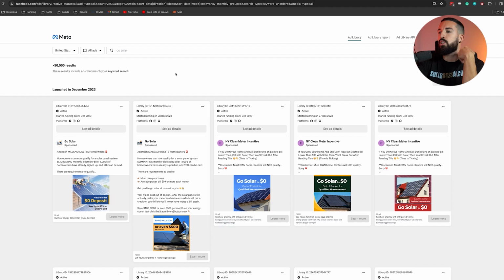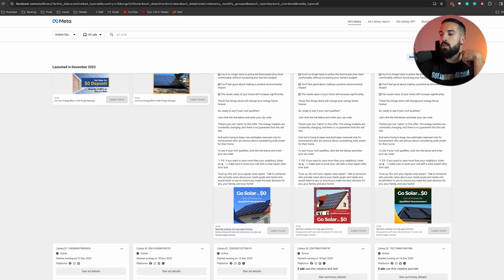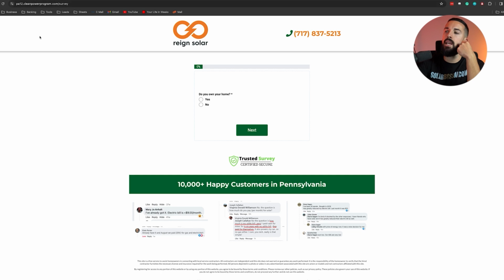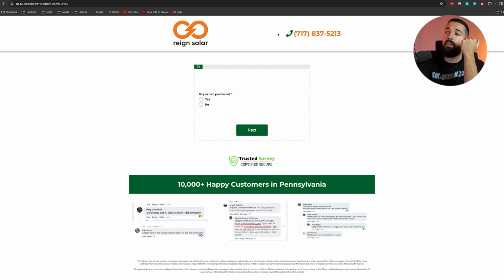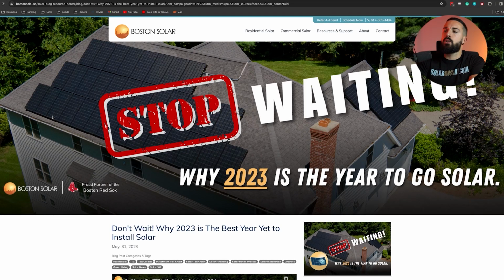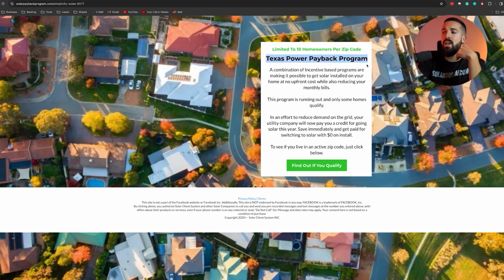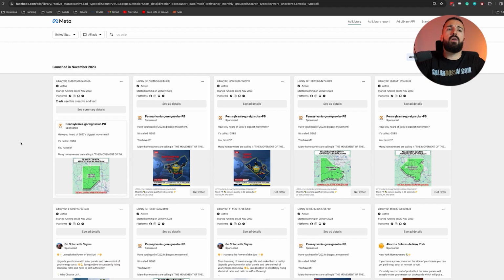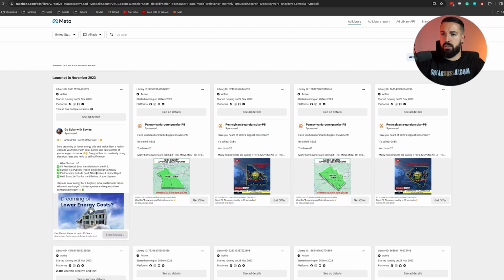Get Unlimited Solar Leads in 2024 (Step-by-Step)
In this video, I'm explaining to you what makes a landing page good and what makes it bad and everything you need to know about how to come up with the best solar ad campaigns.

Wanna sell remotely and join our team?

Brand New to Solar?